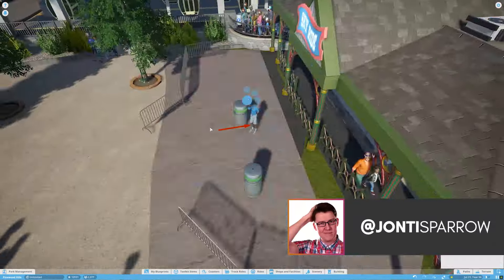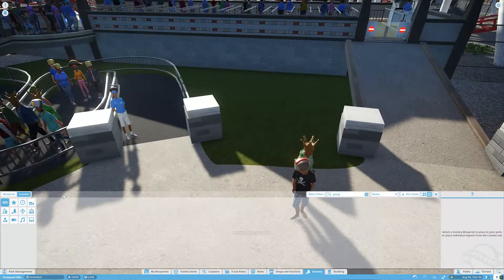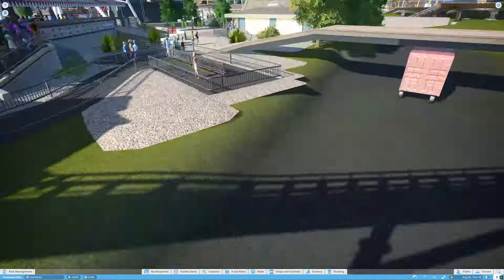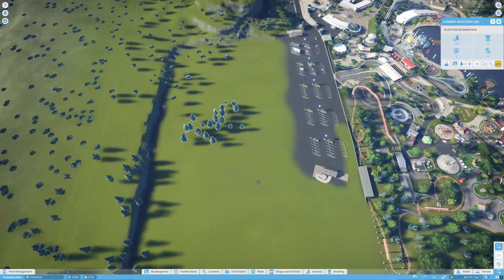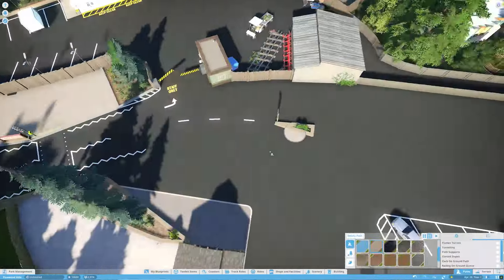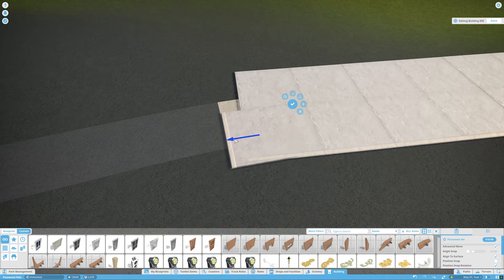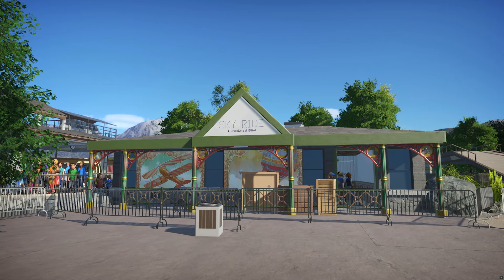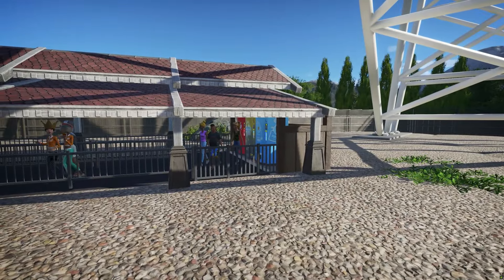Like, a dozen 'good enough' things | Pinewood Hills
The second of many 'snagging' episodes, where we continue to box off areas of the park, including the parking lot/car park/par cark and some much needed storage.

Surprise, delight and thrill crowds as you build the theme park of your dreams. Build and design incredible coaster parks with unparalleled attention to detail and manage your park in a truly living world.